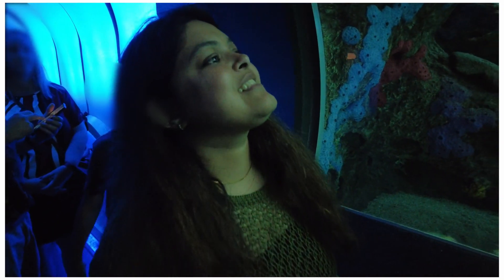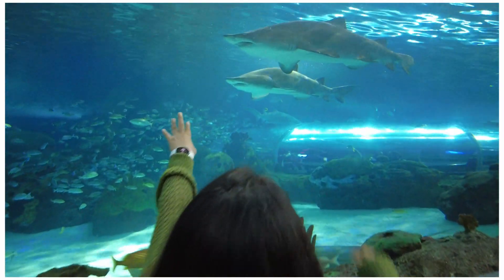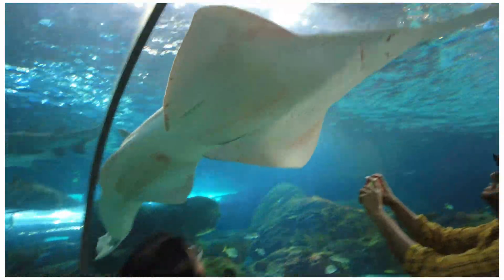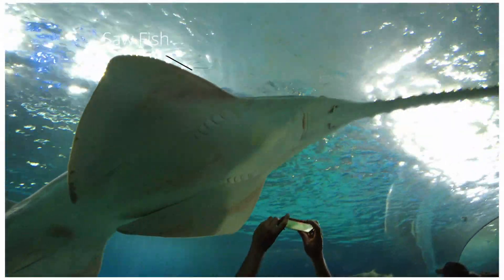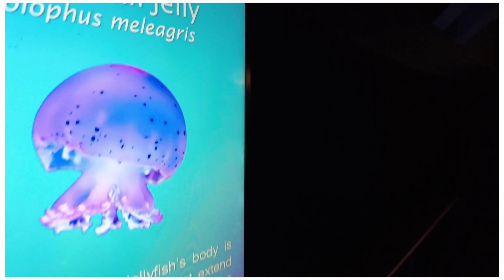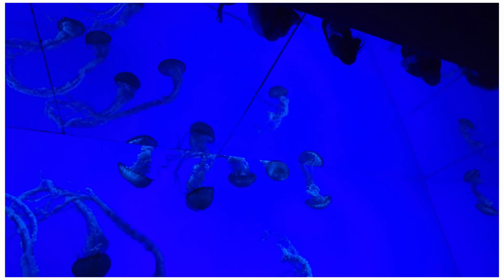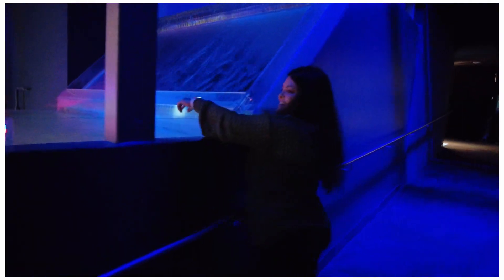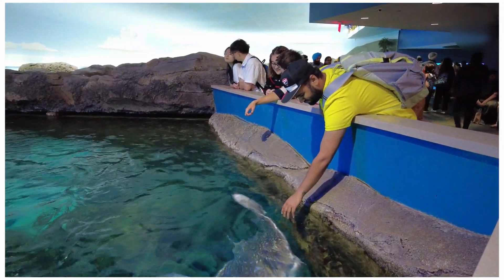Toronto Ripley's Aquarium | Canada's LARGEST UNDERWATER Aquarium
Toronto Ripley's Aquarium is Canada's Largest underwater aquarium and is often filled with tourists coming in from all over the world. I have been to Toronto multiple times and make it a point to visit the aquarium.

I hope you enjoy this video as much as I enjoyed visiting and vlogging my experience.